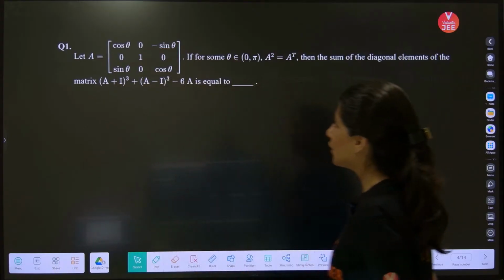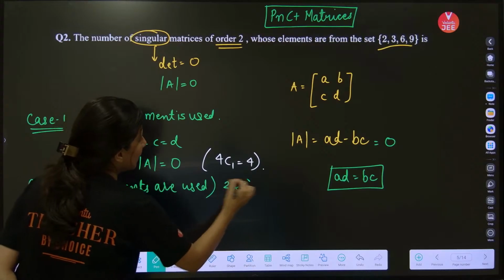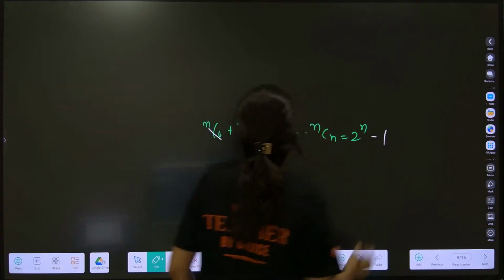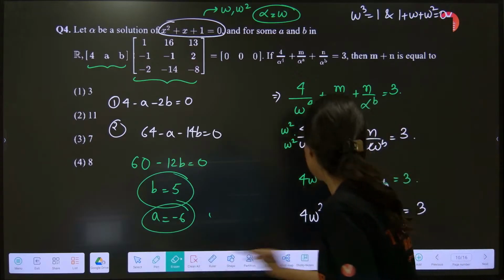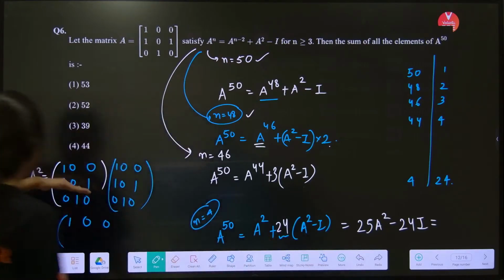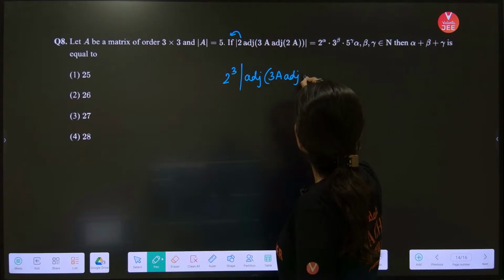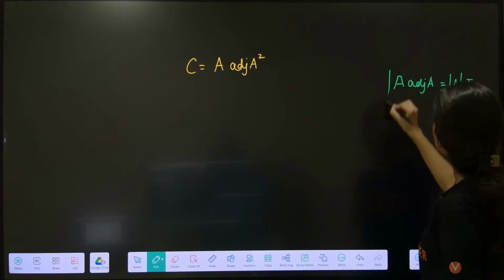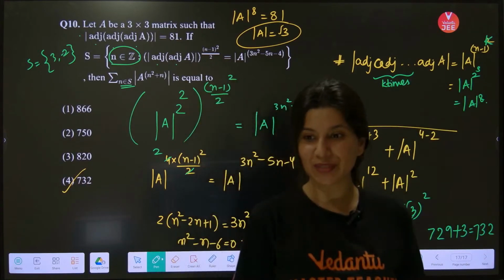Matrices - PYQs April Attempt | JEE Mains 2025 | Namrata Ma’am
Crack Matrices questions with full confidence! In this session, Namrata Ma’am discusses all PYQs from the April Attempt of JEE Mains 2025, covering every important concept, shortcut, and strategy to help you score maximum marks. 💪